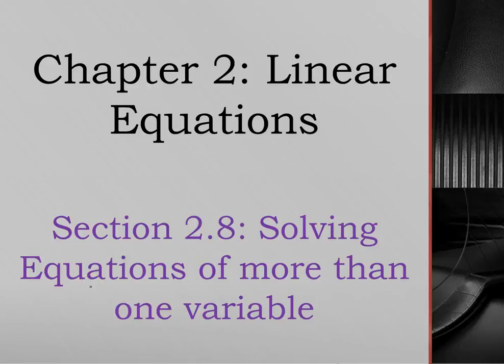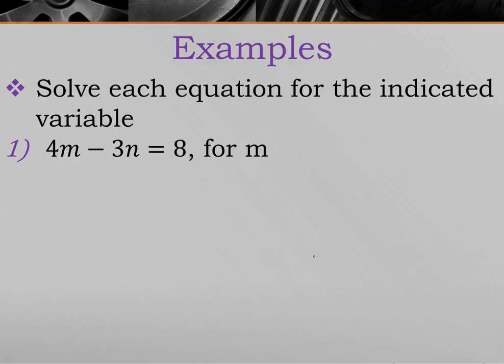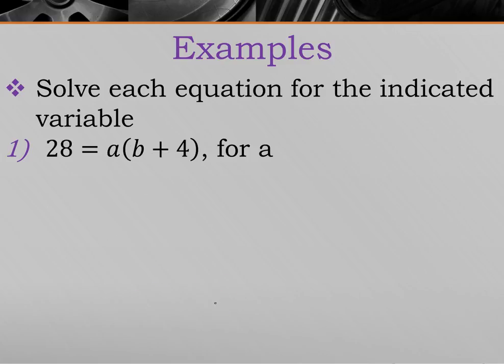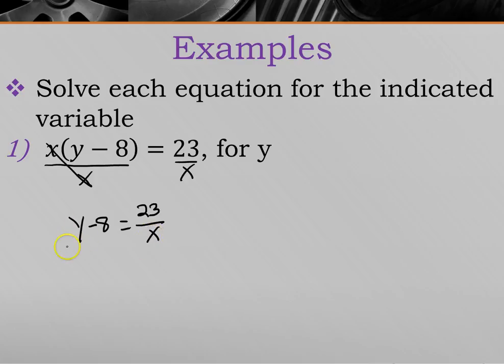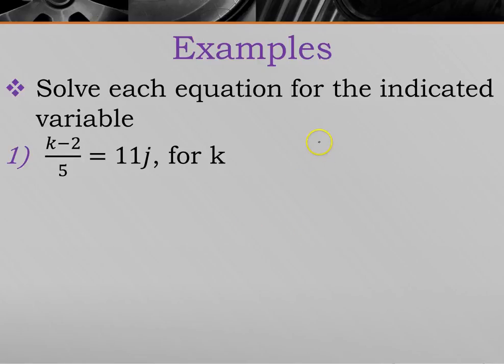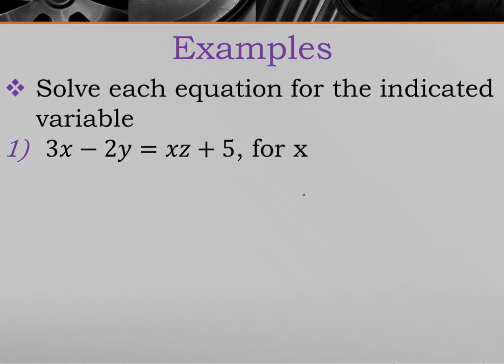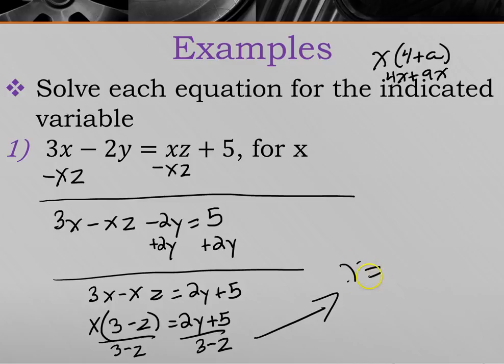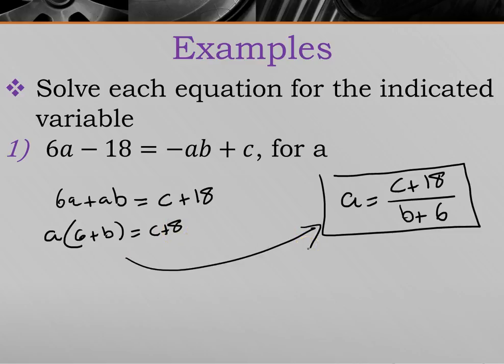Solving Equations of more than one variable